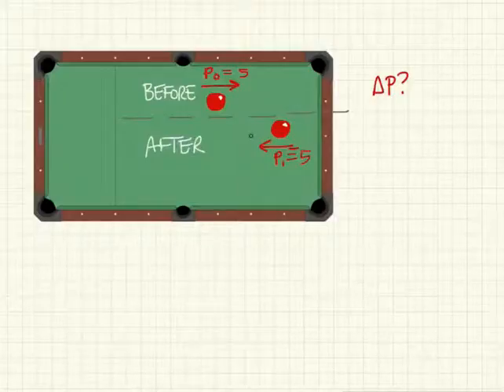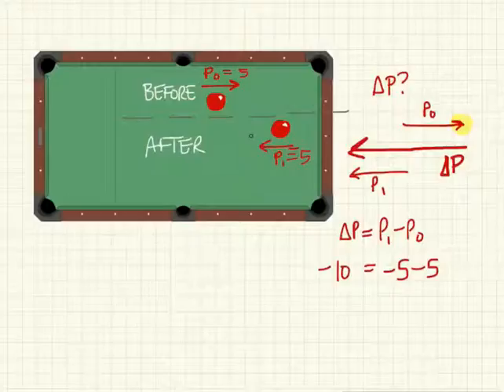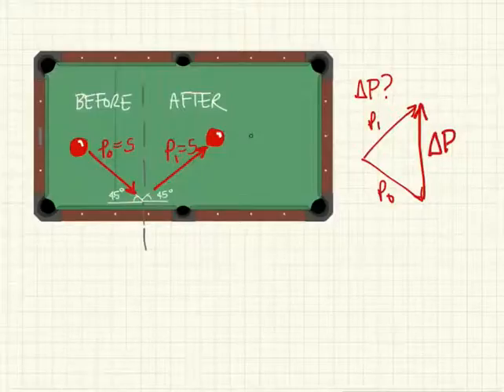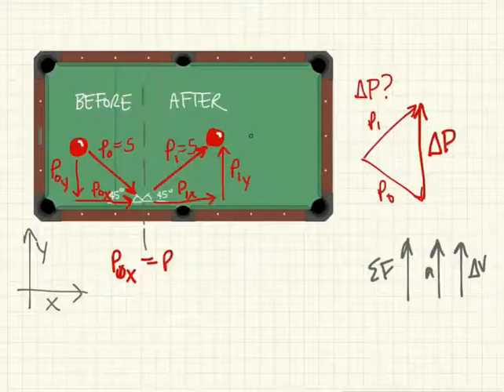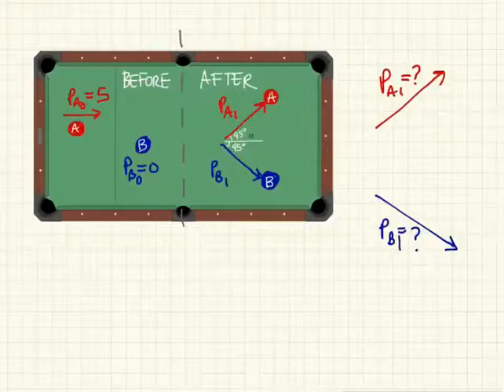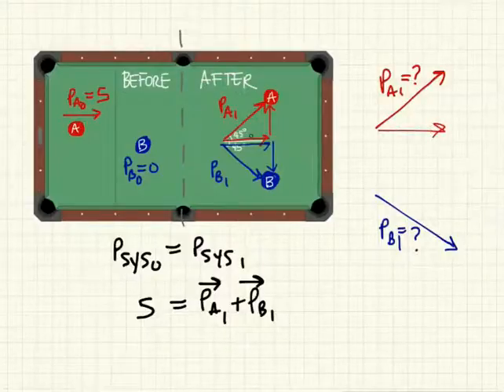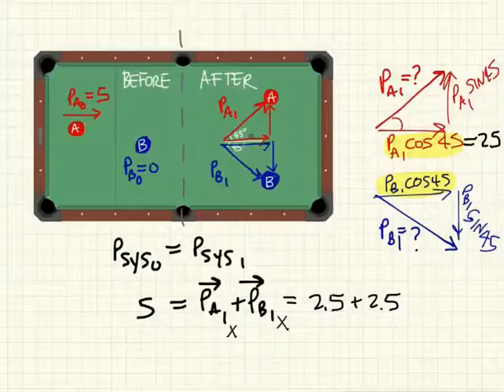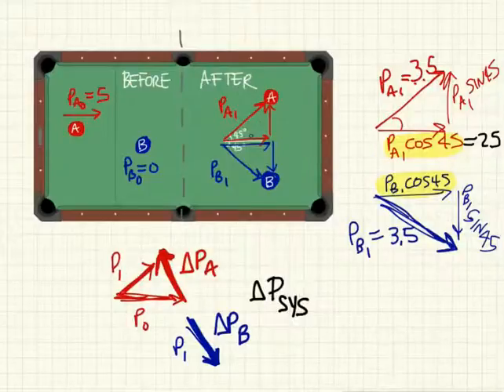Momentum Change in 2 Dimensions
High school physics presentation of momentum change.